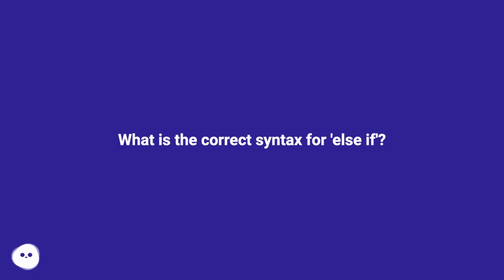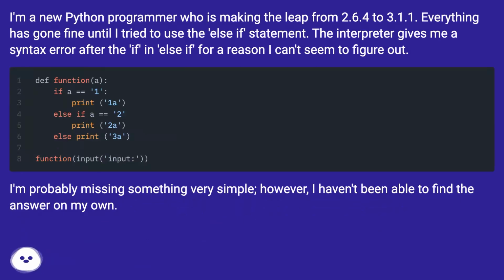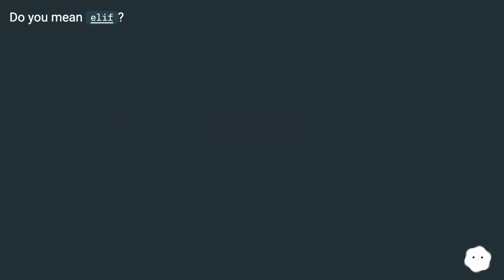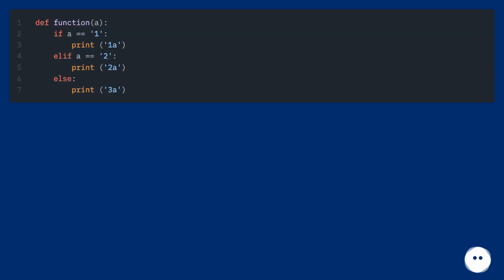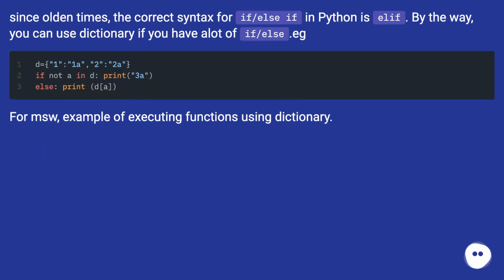What is the correct syntax for 'else if'?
Chapters
00:00 What Is The Correct Syntax For 'Else If'?
00:33 Accepted Answer Score 460
00:56 Answer 2 Score 21
01:04 Answer 3 Score 13
01:11 Answer 4 Score 10
01:38 Thank you